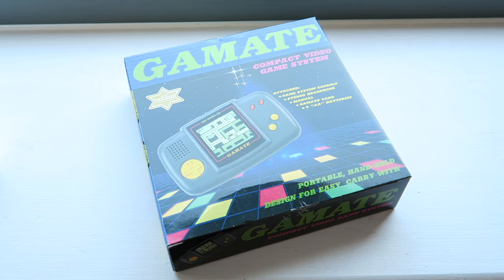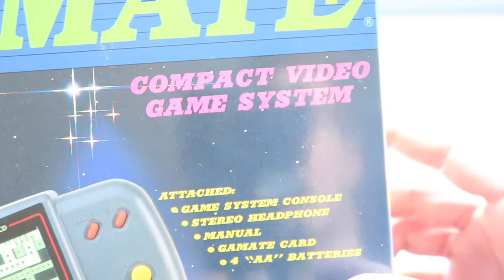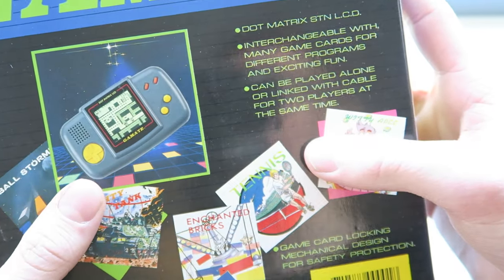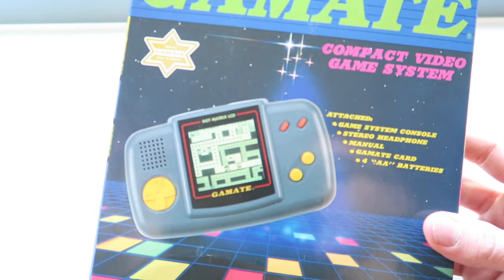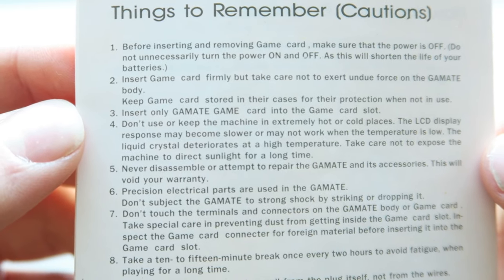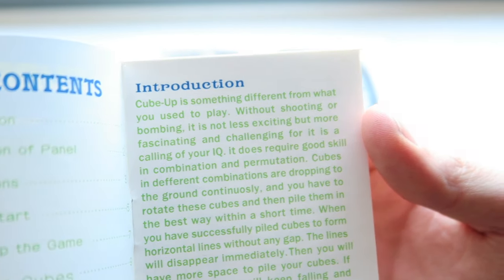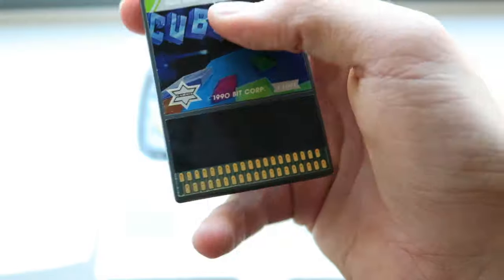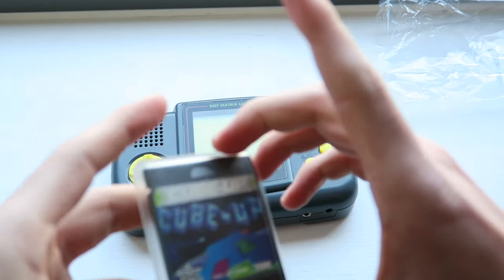Retro Handheld Extravaganza! - Bit Corp Gamate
A very odd console, to say the least! Hope you enjoy this video, its highly unlikely that i will ever turn this on again.

Retail availability 1990–1994
Media ROM Card
CPU UMC UA6588F (earlier revision)
NCR 81489 (later revision)
both 6502 based
Memory 16KB RAM
Display LCD in 4 greyscale
Graphics 160 × 144 pixels
Sound mono internal speaker
Power 6V, four AA batteries
Dimensions 16.7 × 9.7 × 3.3 cm (6.58 × 3.82 × 1.3 inches)